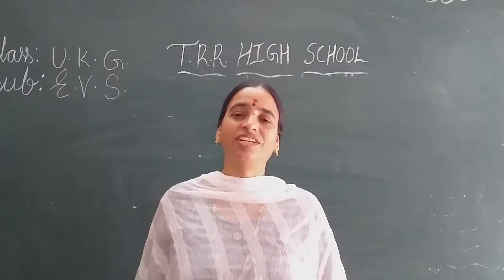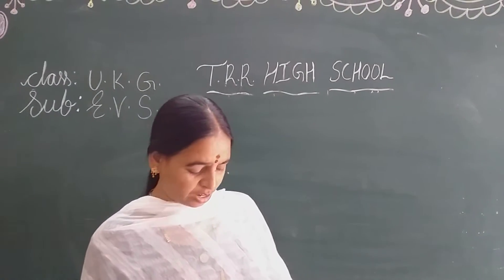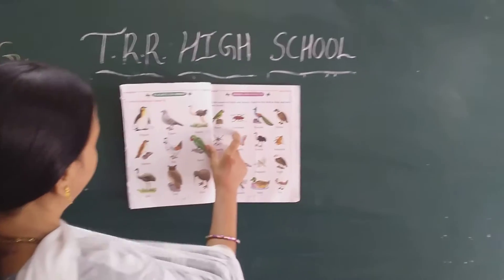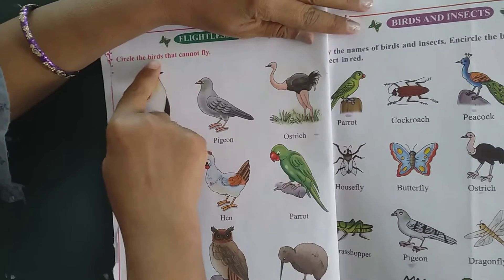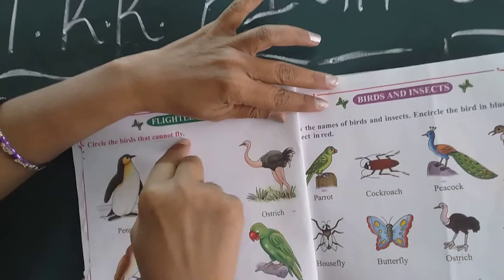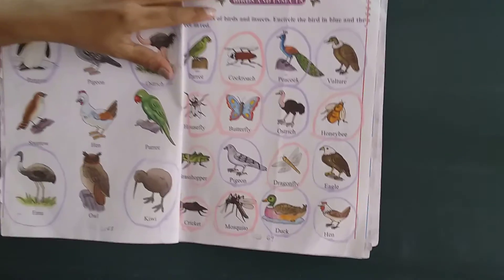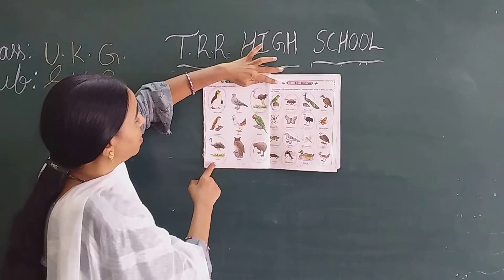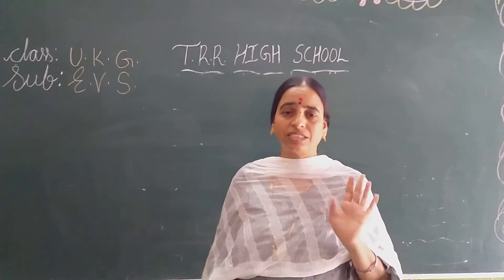UKG EVS 20-01-2021